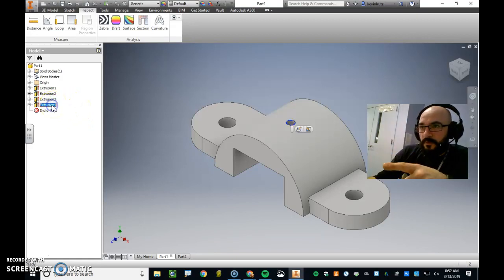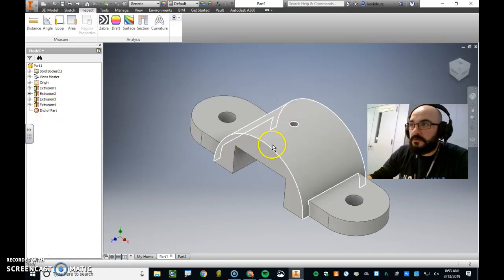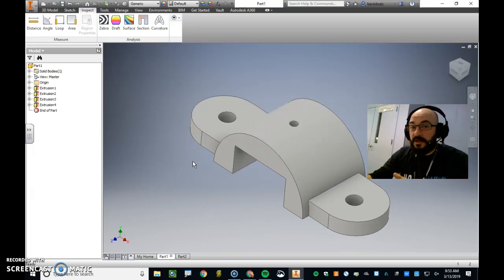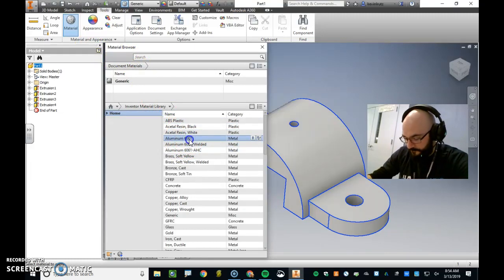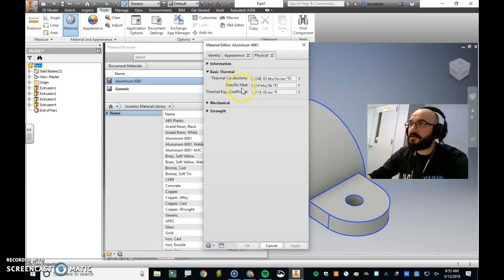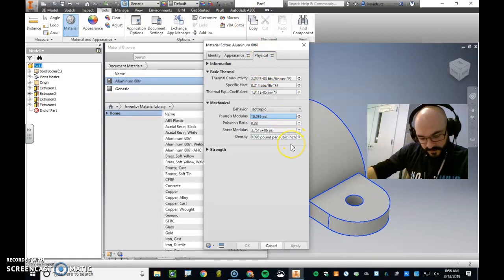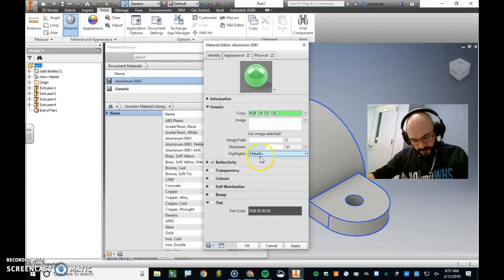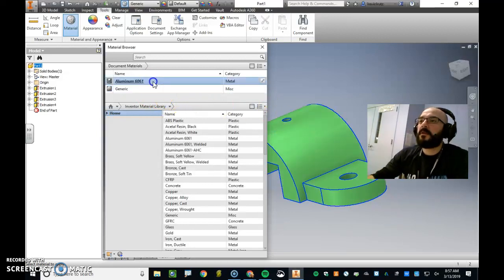7-21 Changing Material Properties